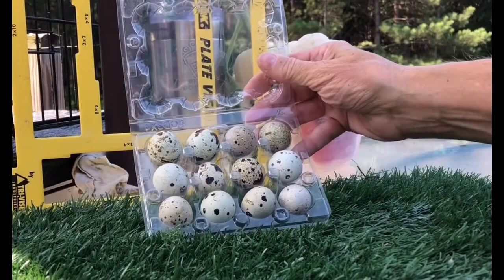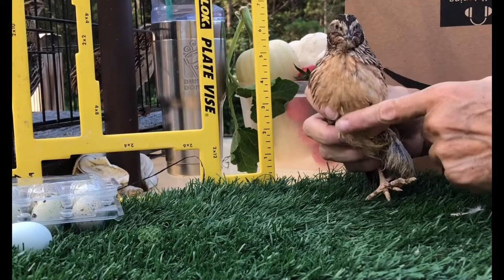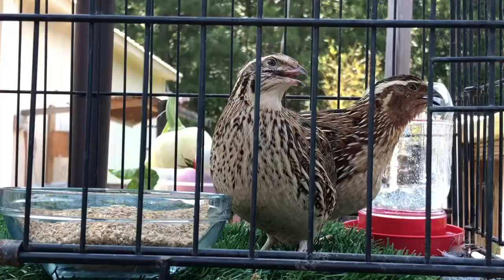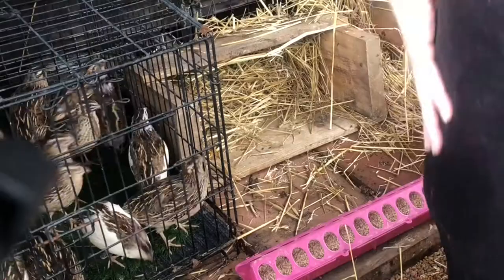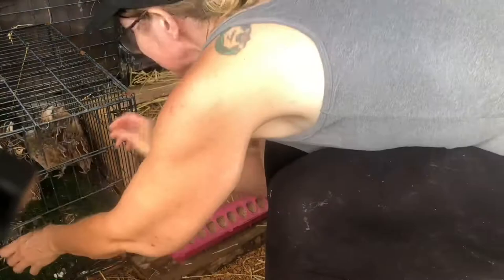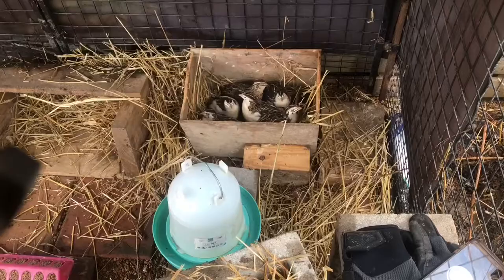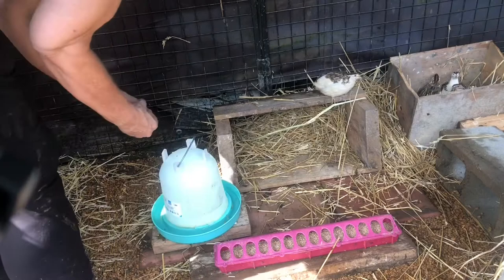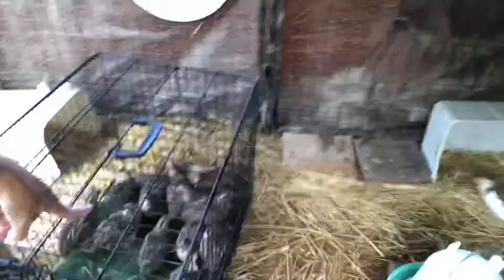All About the Quail- My Quail- No Worries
A closer look at my Coturnix Quail.

$impromptuhomestead

Choose to live your true nature and purpose! Choose Happiness!

In joyous vibration,
Staci 💕
Impromptu Homestead